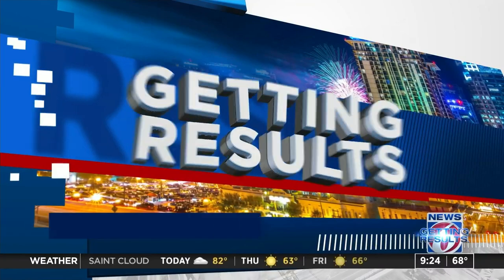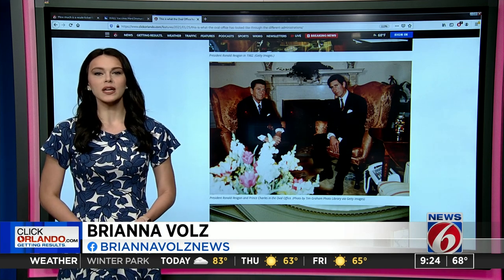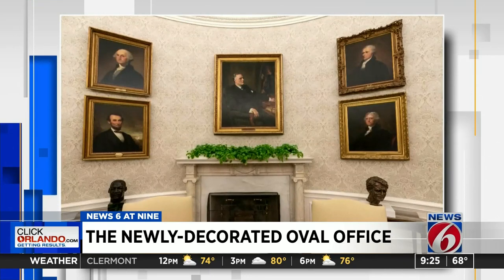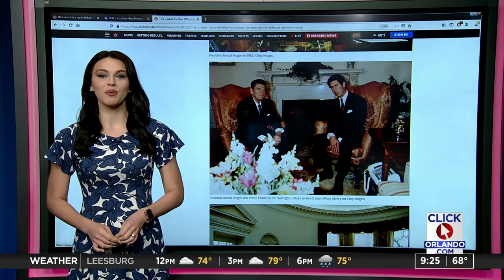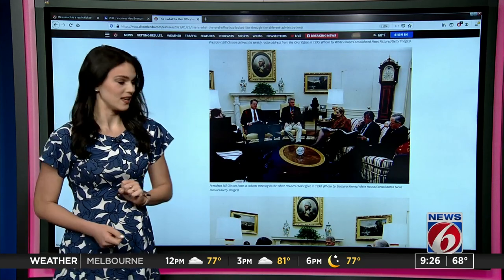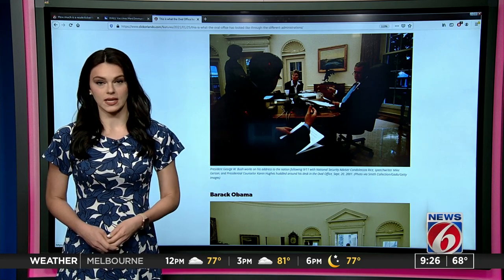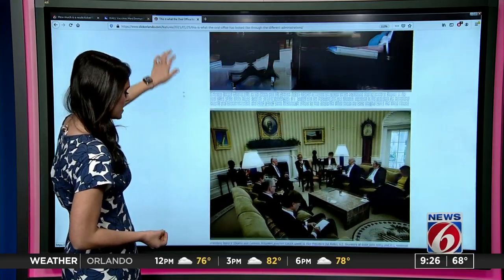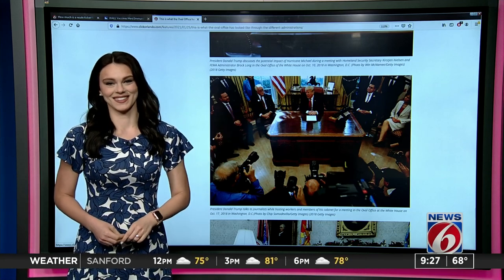This is what the Oval Office has looked like through different administrations